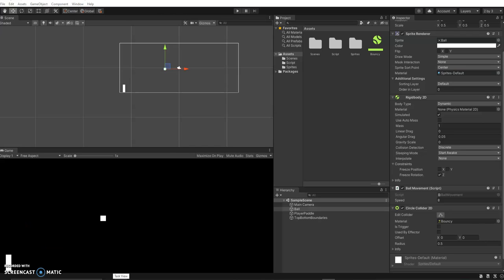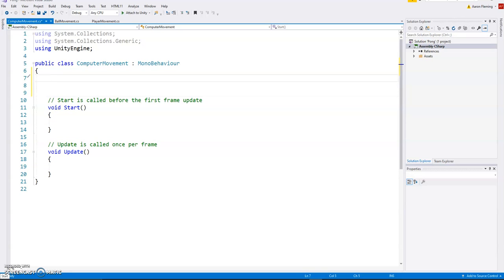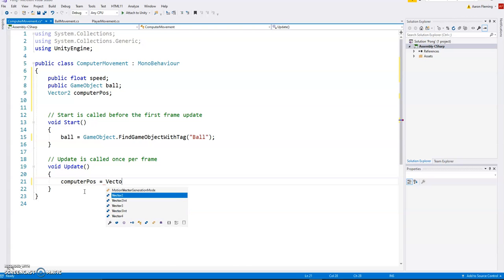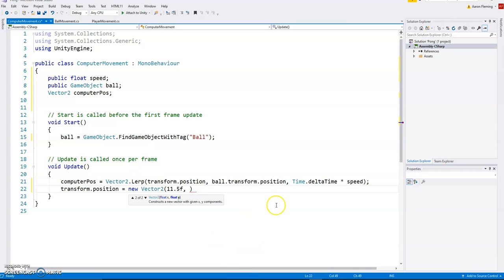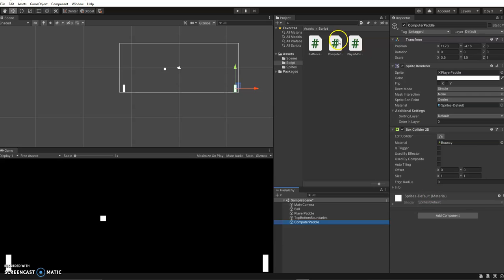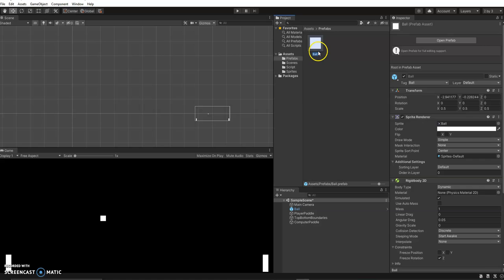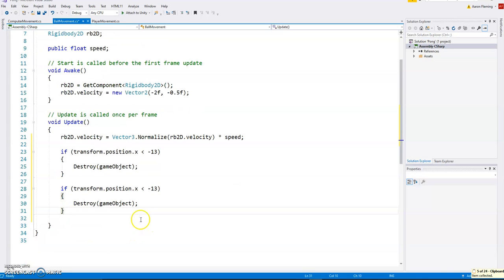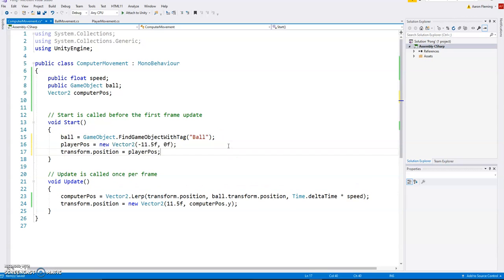Pong2020 - 03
We create the computer opponent including its script.   We also make the ball into a prefab since we will be needing a few of them to make the game fun! We modify the ball script to have it destroy itself when it leaves the game area.  We also fix up the starting positions of the ball and paddle.

Note:  The video ends unexpectedly... don't worry just go to video 4!